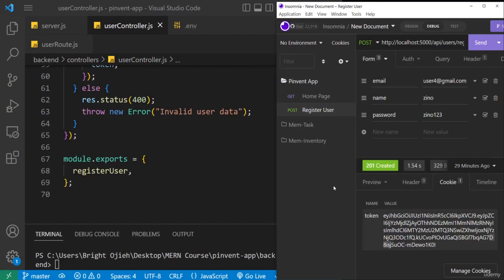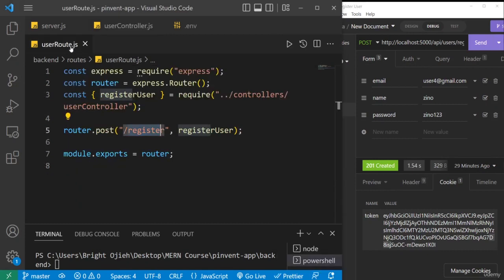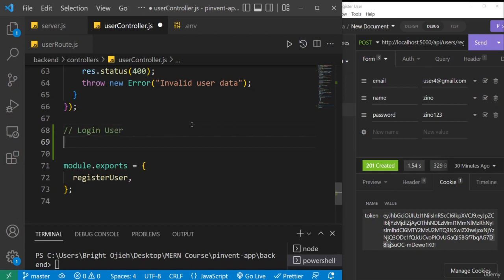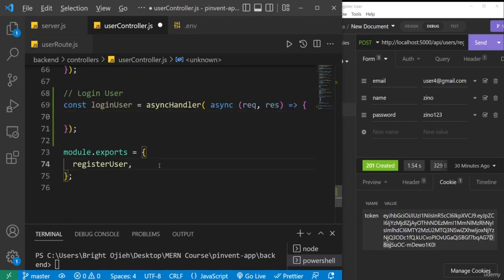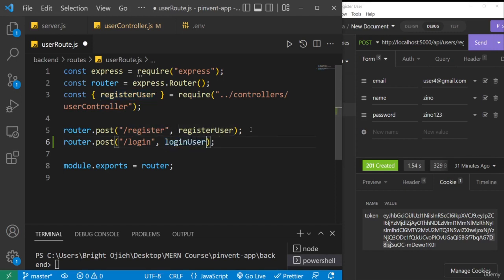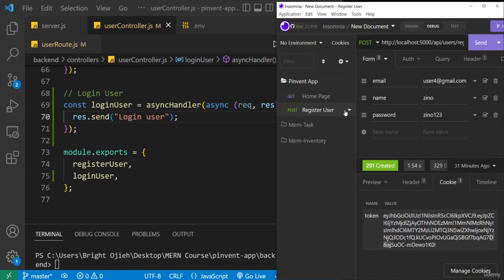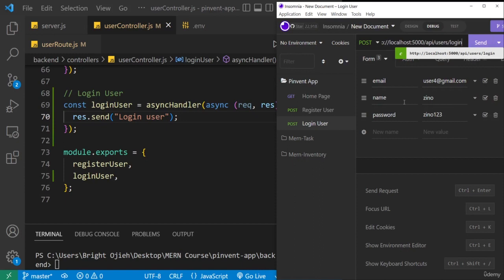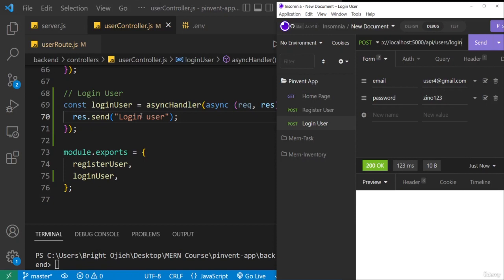12 Create Login Route